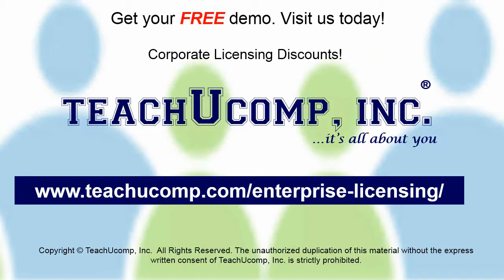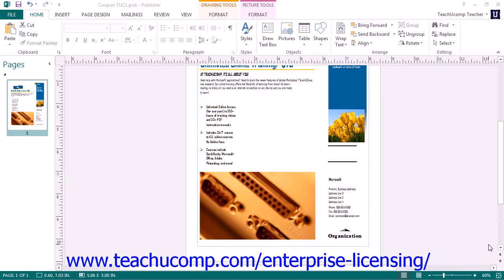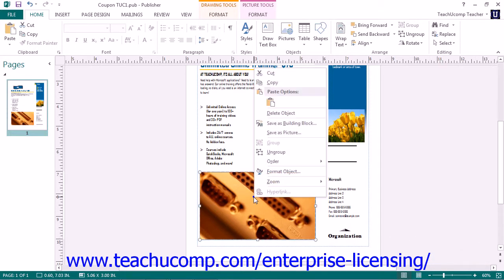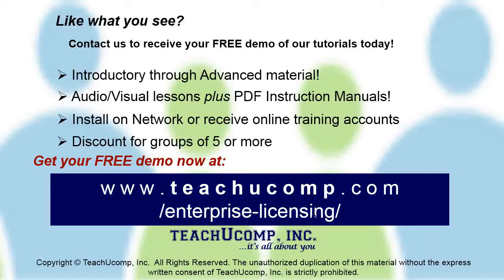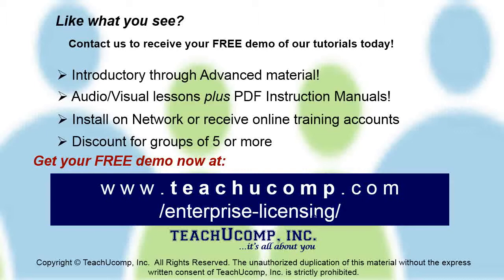Microsoft Office Publisher Tutorial 2013 Basic Skills 3.10 Employee Group Training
A clip from Mastering Publisher Made Easy: Deleting Objects. Get a FREE demo of our training for groups of 5 or more